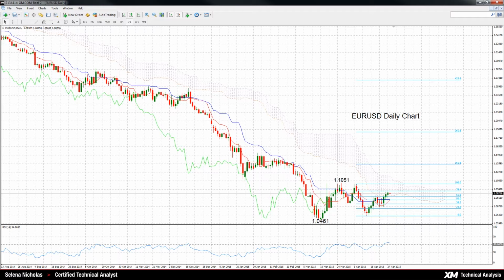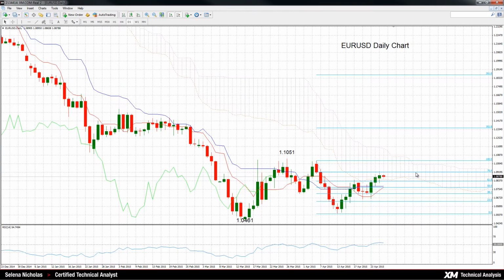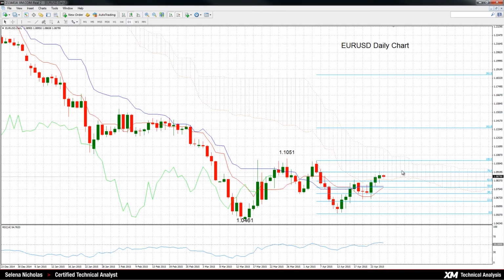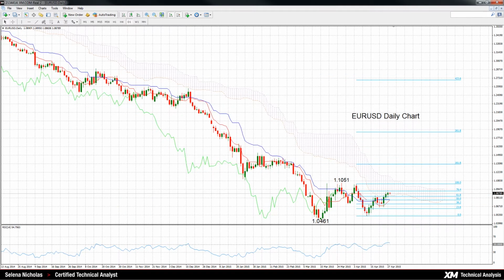Technical Analysis - 28/04/2015 - EURUSD continues to consolidate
Daily Technical Analysis of the Forex Markets - to guide your trading using simple technical indicators such as moving averages, RSI, Fiboancci, Ichimoku.